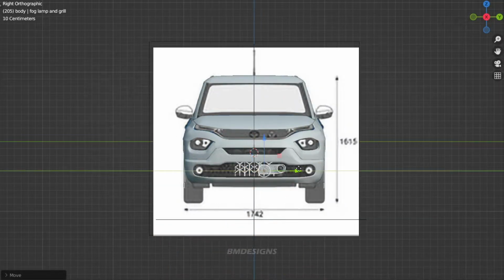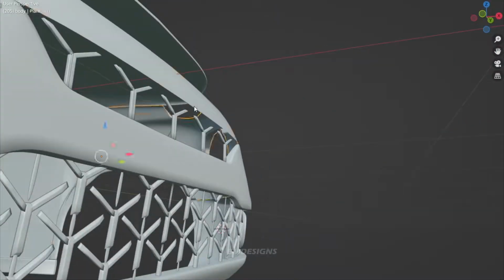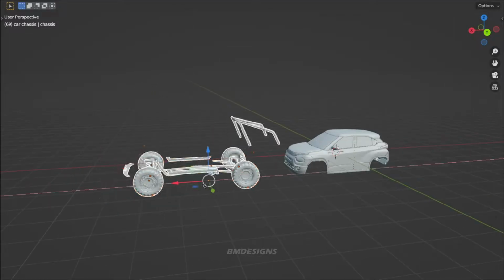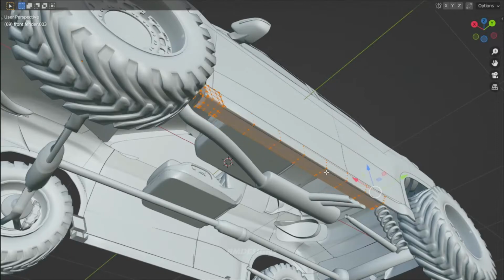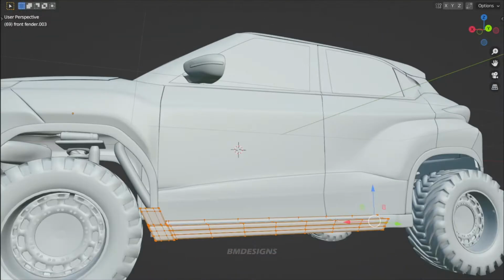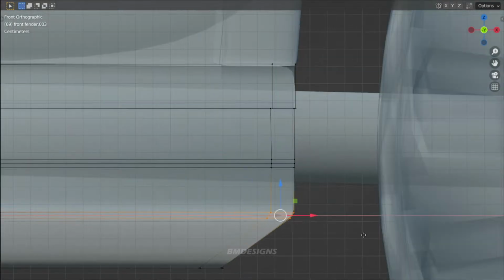Tata Punch extreme off-roader render using blender || BM Designs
In this Video I have Used Blender 3D Software for modling a Tata Punch

● This design has not been launched by any car manufacturing companies.

- Only Entertainment Purpose.

Photoshop tutorial / Photopea tutorials / Re-design Episode  /  Car Editing  /  BM Designs Car Redesign Episode  /  Car Design / Photoshop Rendering  / Photoshop Artist / Blender / 3D modeling / 3D world

hii, Guy's My Name is Brijesh Makwana and  I hope you enjoy the Videos. if you have come first time on the channel, then #🆂🆄🅱🆂🅲🆁🅸🅱🅴🅽🅾🆆

background music,